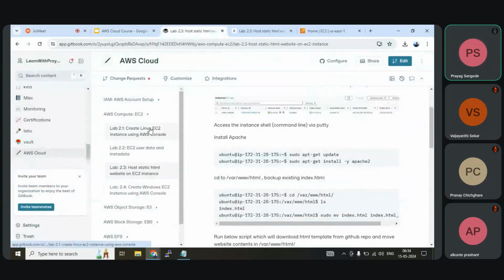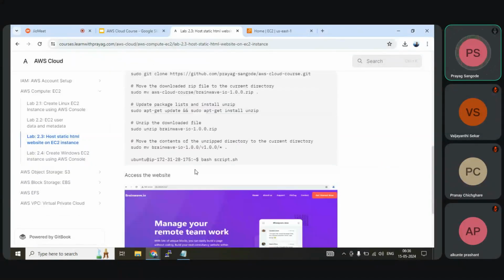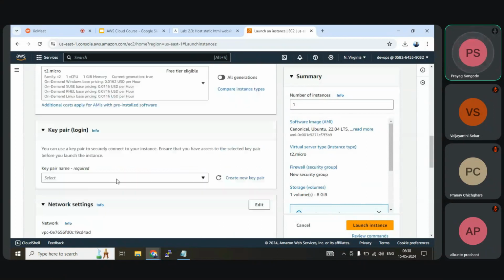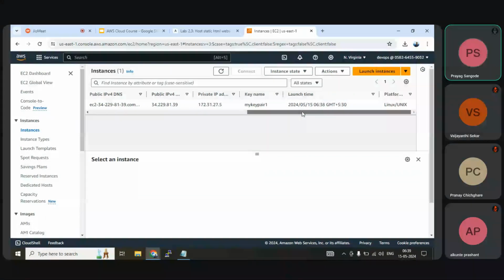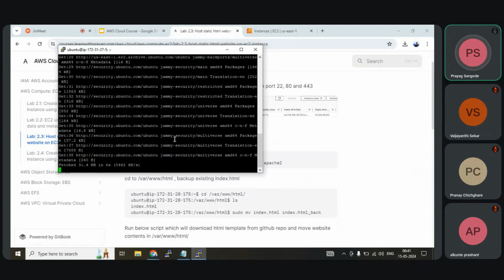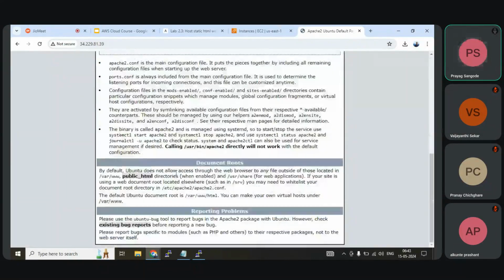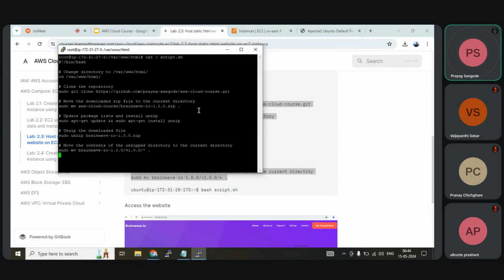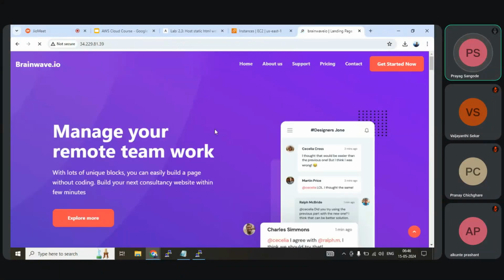May AWS Cloud EC2 static html website